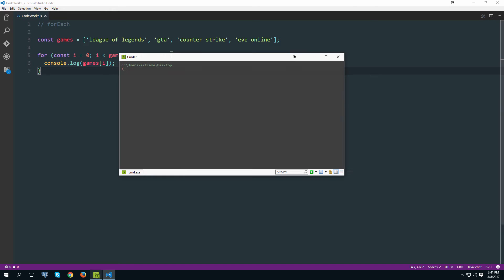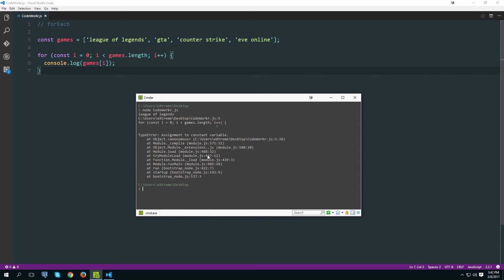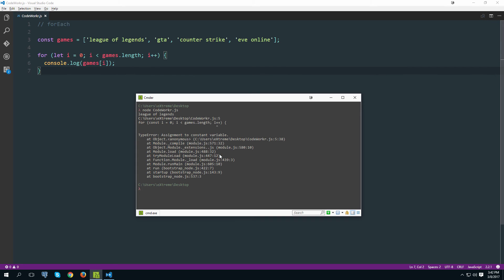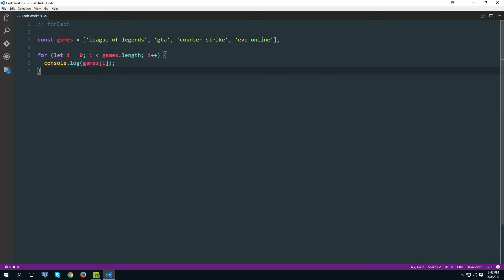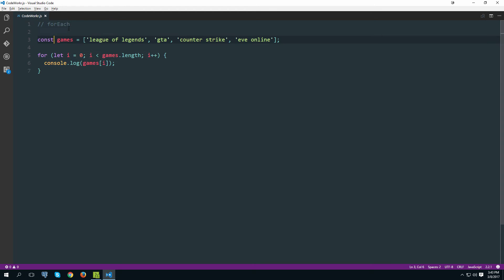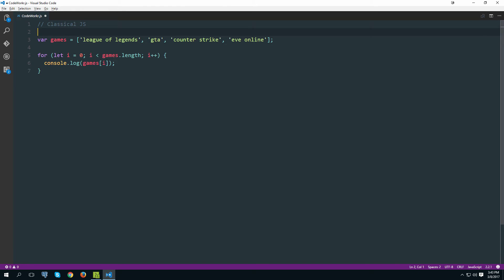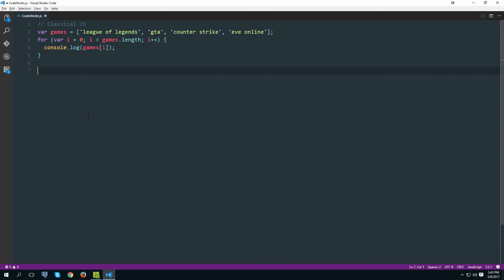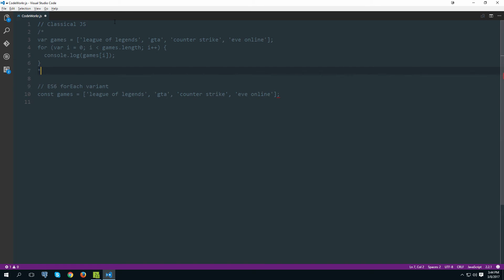JavaScript ES6 Series #1 - forEach Helper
In this video we'll learn how to start using forEach helper instead of turning to the for loops all the time.